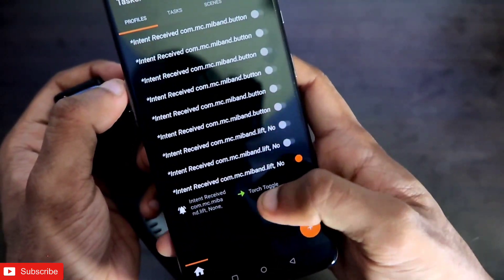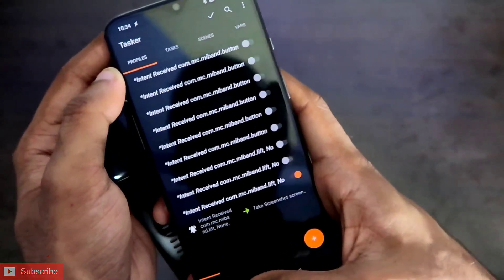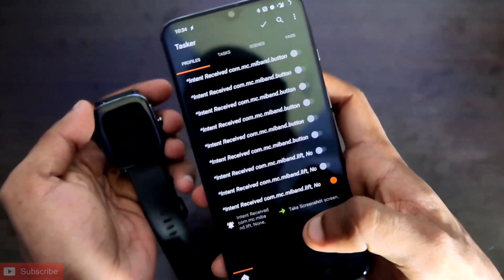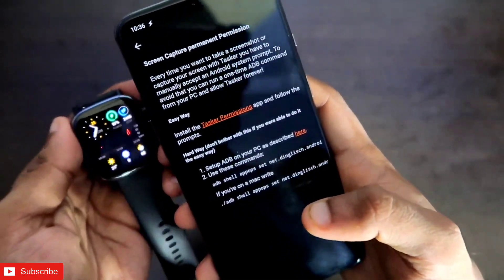Take Screenshots and Turn On Flashlight via Gestures in Amazfit Gts 2 Mini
Hye guys in this video I will be discussing how you can take screenshots and turn on flashlight via the Tasker app and Notify app in Amazfit Gts 2 Mini.

*Amazfit Gts 2 Mini New Version

*Amazfit Gts 2 Mini
*Amazfit Gtr 2e
*Amazfit Gtr 2
*Amazfit Bip U
*Amazfit Bip U Pro
*Amazfit Gts 2e
*Amazfit Gts 2
*Amazfit Gts 3
*Amazfit Gtr 3 Pro